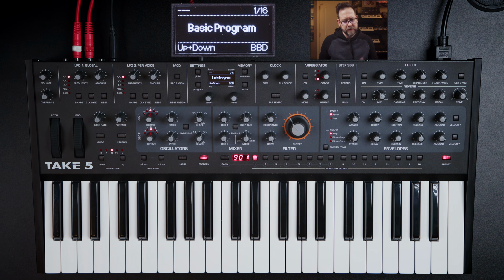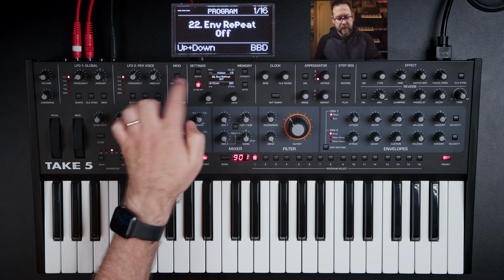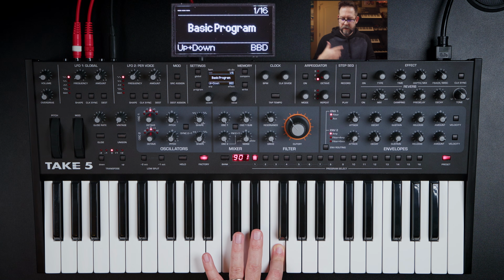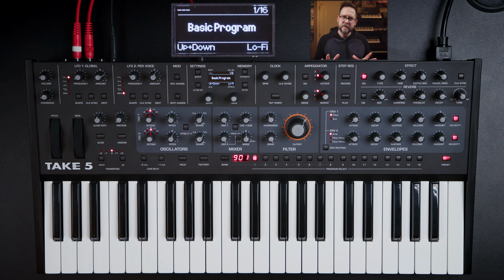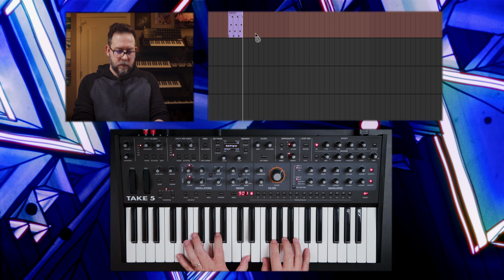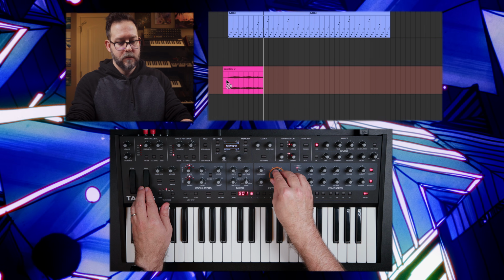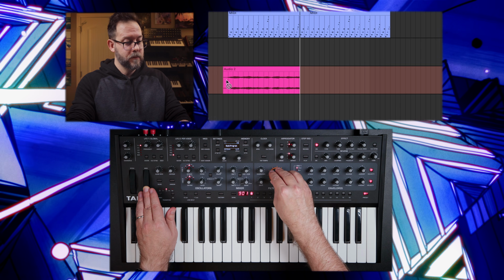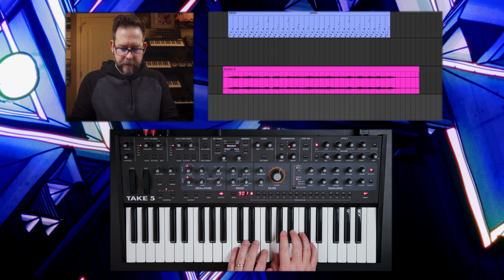Sequential Take 5 Firmware 2.0 is AWESOME // Patch From Scratch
@SequentialLLC dropped firmware 2.0 for the Take 5 last week and it's AWESOME! Lofi, analog magic. In this video I explore some of the new features by making a patch. The end beat can be heard in full on our music channel

Behringer ARP 2600
Behringer Model D
Behringer MonoPoly

Strymon Big Sky
Strymon Timeline
Strymon Mobius

🎥 Video Gear:
Video Mic
5 foot articulating arm

Chapters:
00:00 Take 5 is awesome
00:46 Init Patch
01:45 Looping Envelopes
04:03 Bring in OSC 2
05:16 Lofi Effect
06:37 Adding reverb
07:21 Modulations
13:30 Recording in Ableton
15:39 Finished beat preview